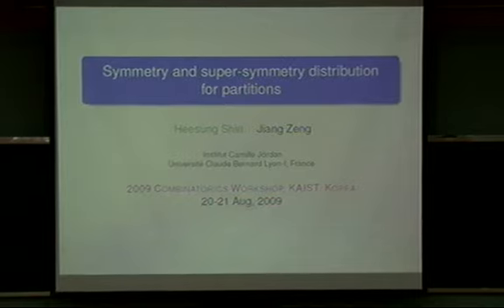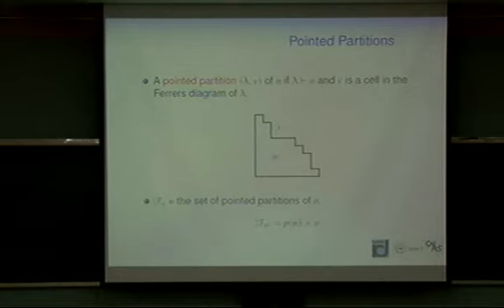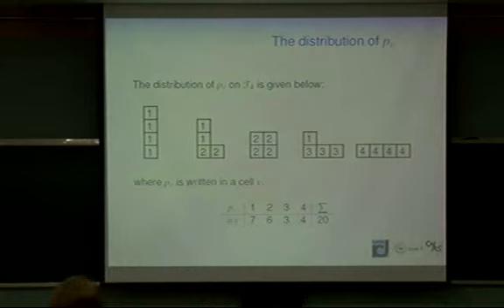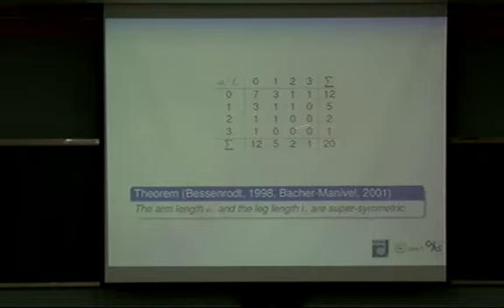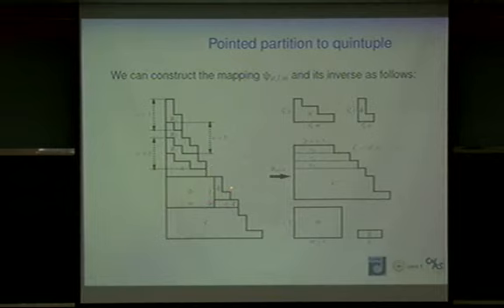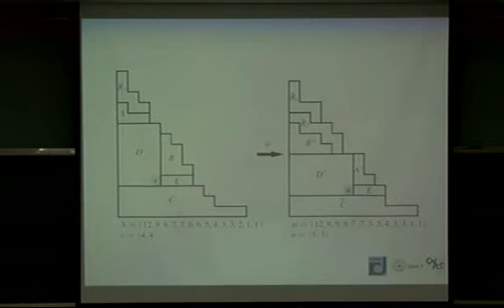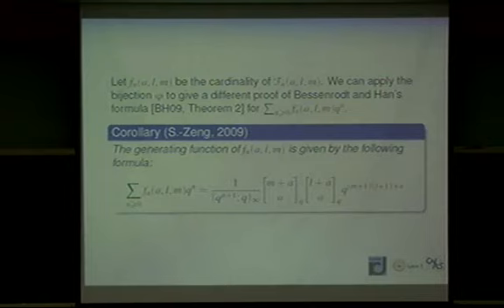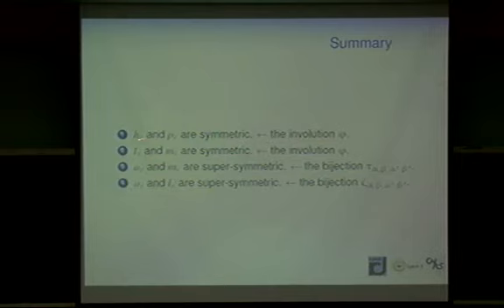Shin Heesung (Claude Bernard Univ. Lyon 1) / Symmetry and super-symmetry distribution...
2009 Combinatorics Workshop
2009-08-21